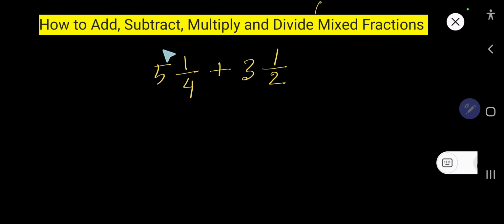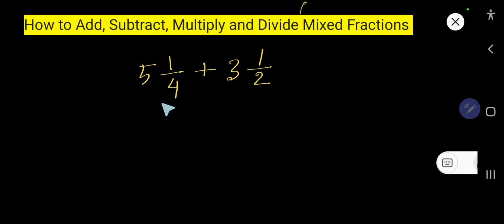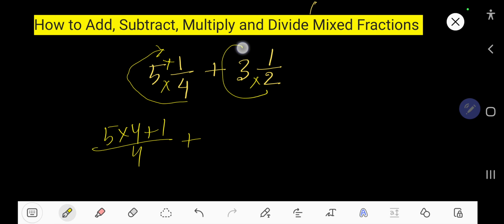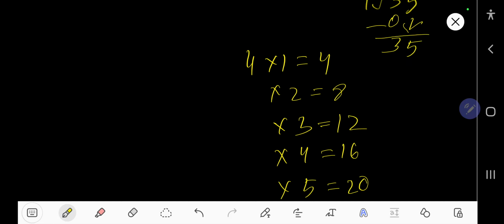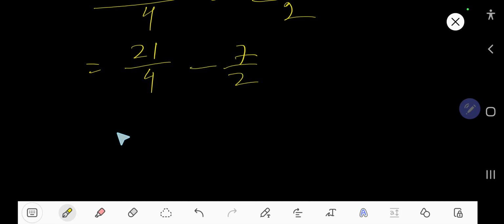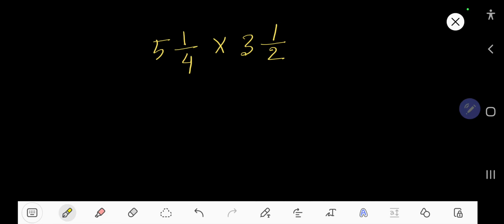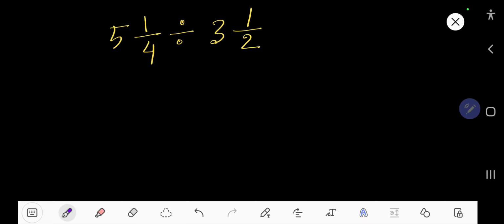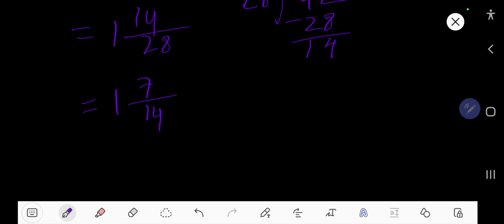How to Add, Subtract, Multiply and Divide Mixed Fractions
This video has also answered the following questions:

1)How do you add and subtract mixed fractions step by step?

2)How do you add and subtract and multiply and divide mixed fractions?

3)How do you add multiply and divide mixed fractions?

4)How do you add mixed fractions step by step?

5)How to add, subtract, multiply and divide fractions